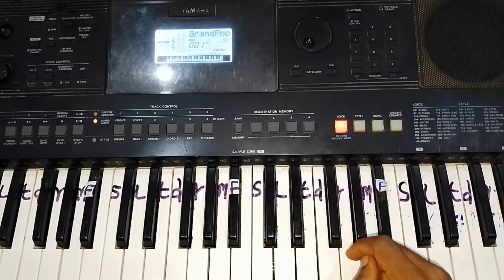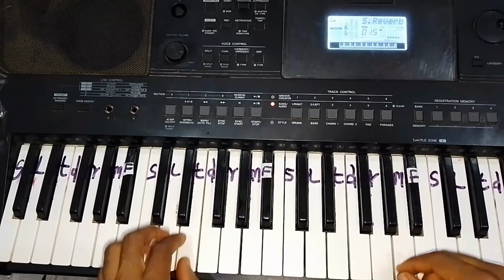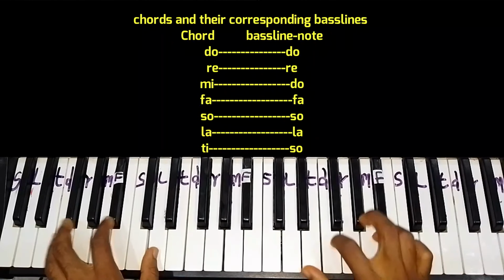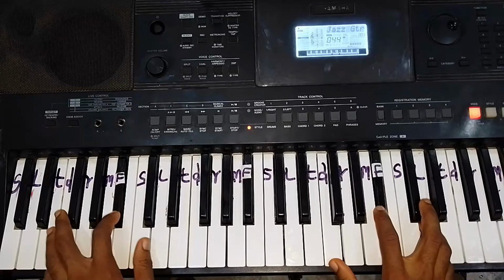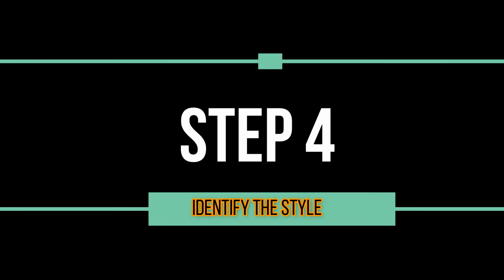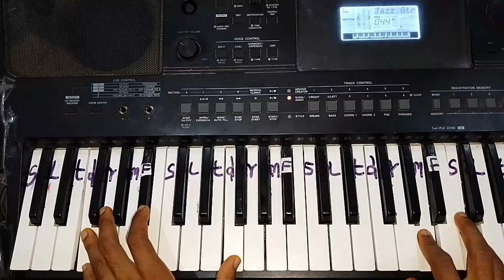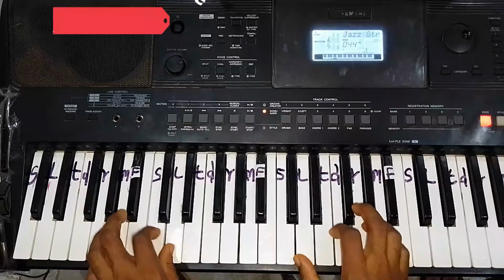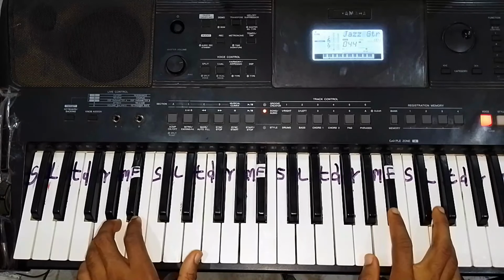HOW TO PLAY PIANO BASSLINES PRAISES WITH YOUR LEFT HAND & CHORDS WITH YOUR RIGHT (PART 1)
Learn how to create captivating piano basslines and harmonize with chords using just 8 simple steps! In this comprehensive piano tutorial, I've dived into the art of playing praise music with your left hand handling the basslines and your right hand adding rich chords. Whether you're a beginner or an intermediate pianist, this step-by-step guide will help you master the techniques and unlock your creativity on the piano.